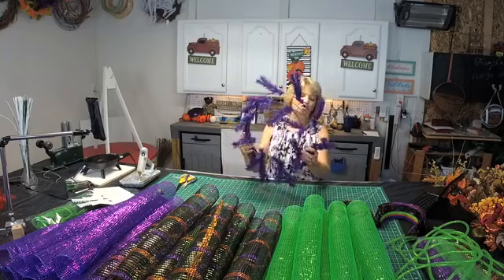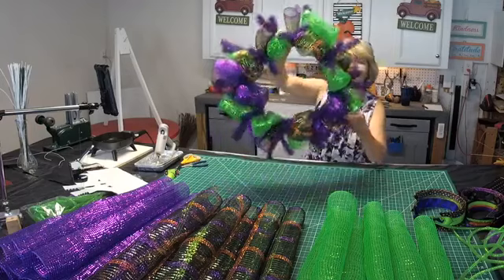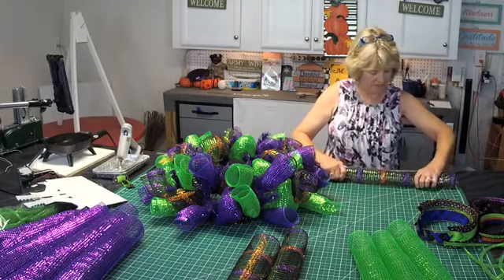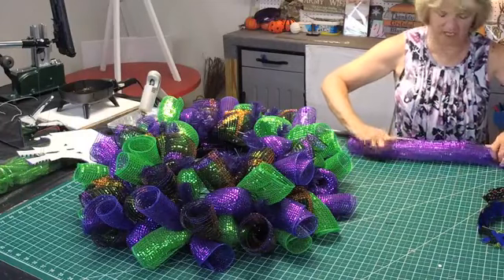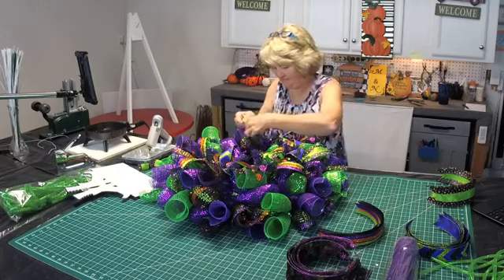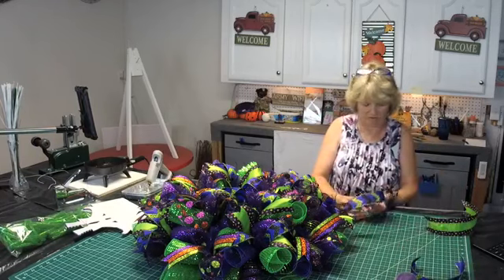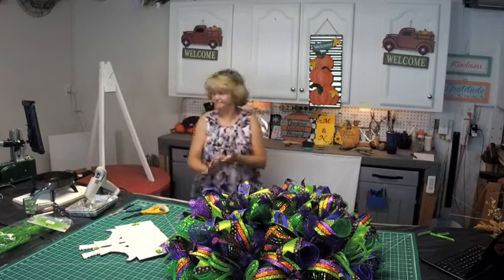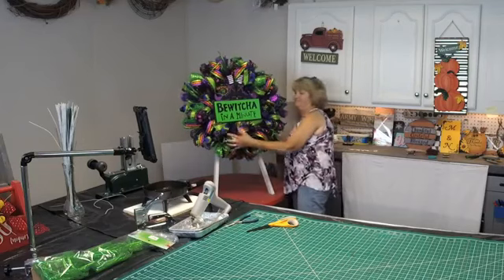How to Make a Halloween Witch Wreath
In this video I share a special technique for using Deco Mesh to create a fun Halloween Wreath for your front door.